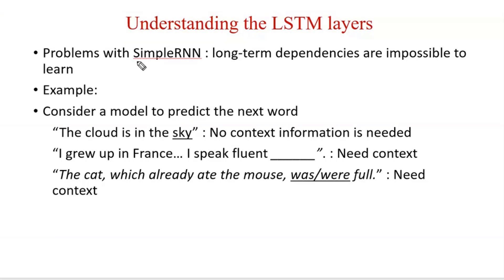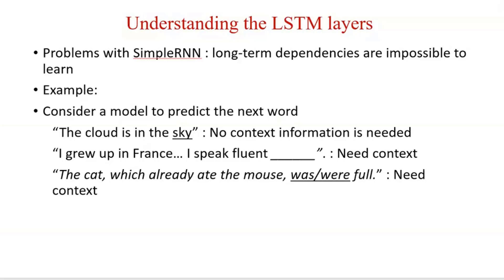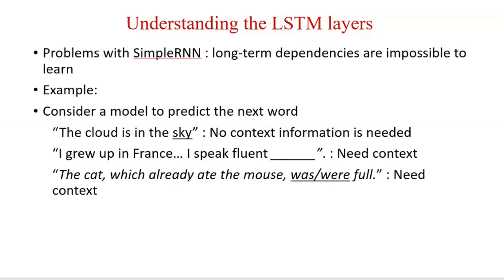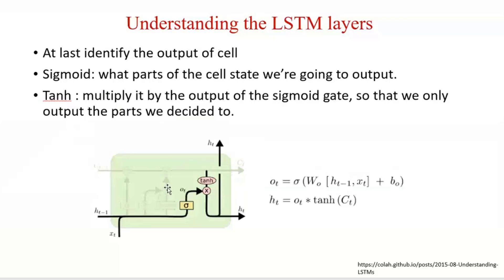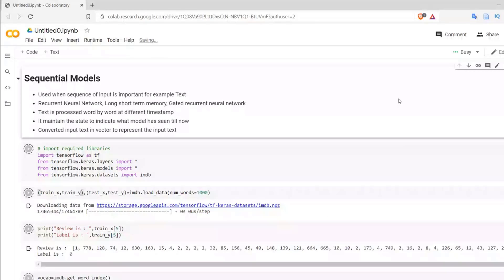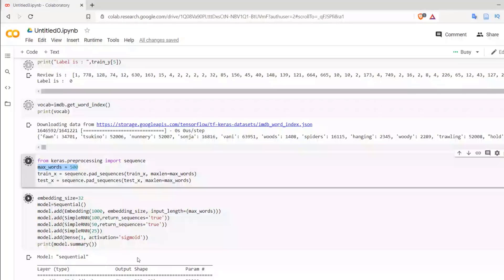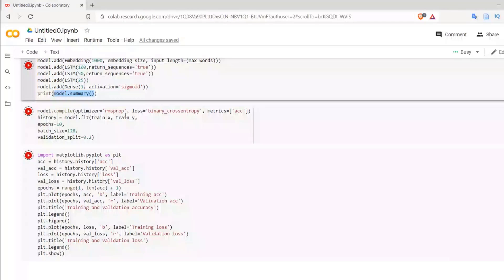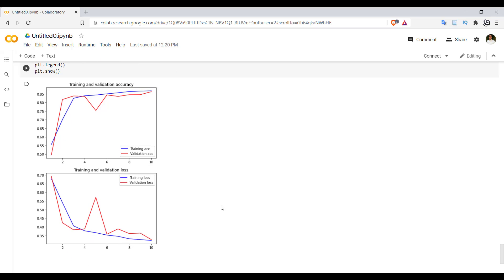Introduction To Long Short Term Memory (LSTM) | IMDB Sentiment Analysis Using LSTM In Tensorflow 2.0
This video of deep learning's coading tutorial, explains basics of LSTM units with different Gates. Later this video also explains how to use LSTM layers in Tensorflow 2.0. We have also  demonstrated Tensorflow model with LSTM layers for identification of sentiment of movie review from IMDB dataset.